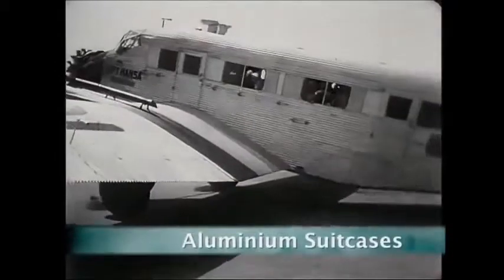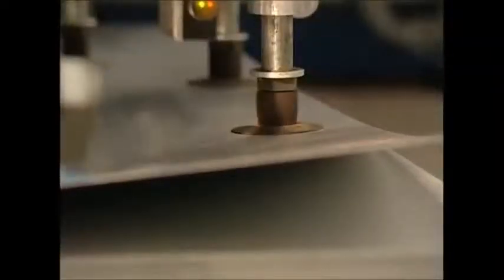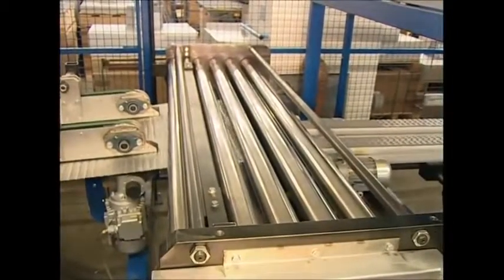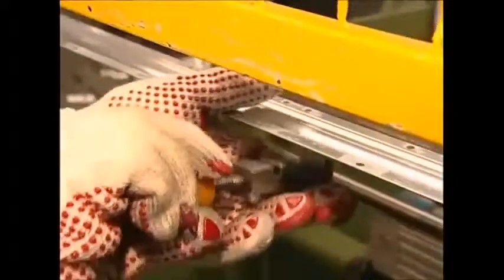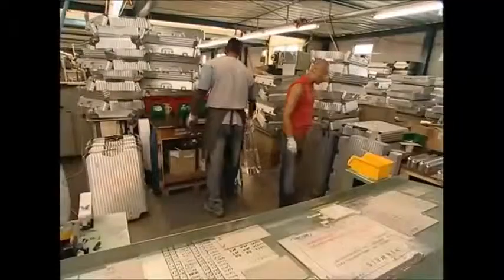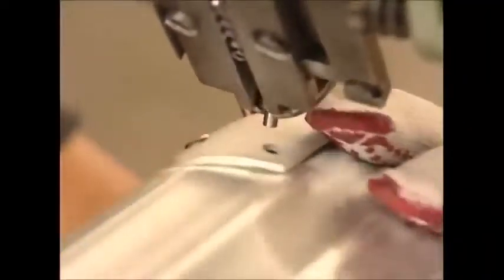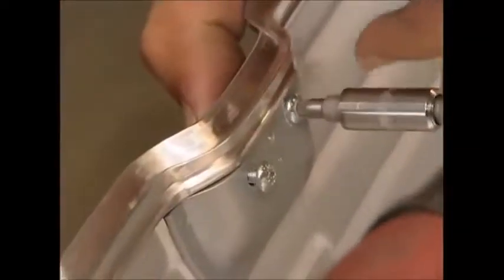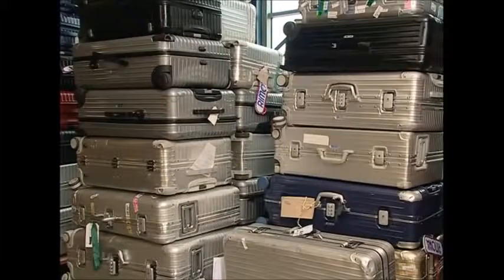How It’s Made Suitcases